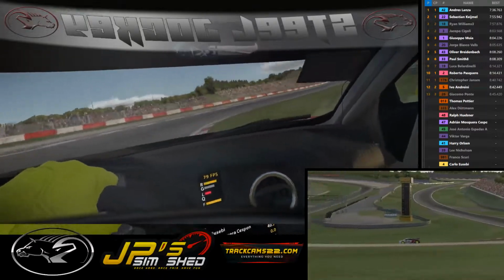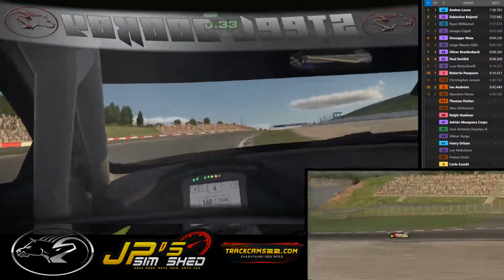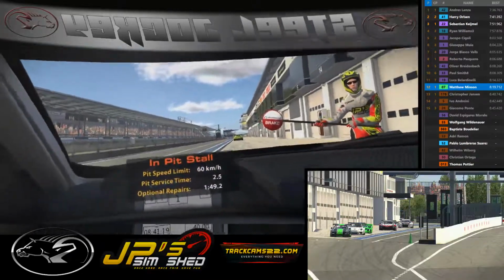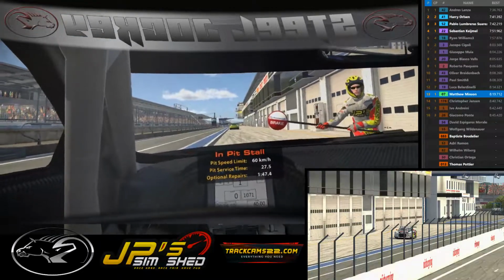iRacing's NEW Day/Night - at Nordschleife - in VR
Trying out the new transitions in a public lobby set to 8x

Audi R8 LMS GT3

For those in Australia and New Zealand and racing Project CARS 2, join our FB group for league racing on Xbox and PC.